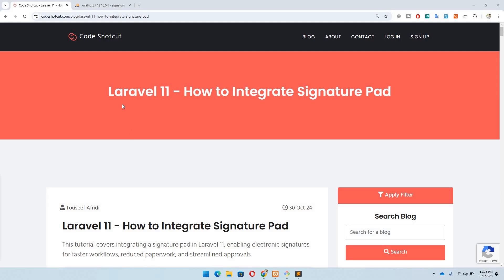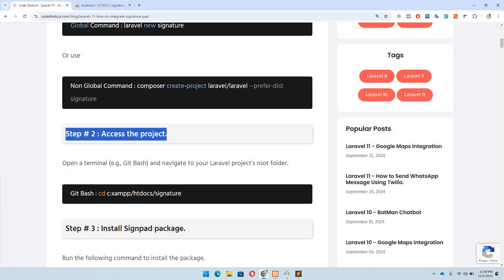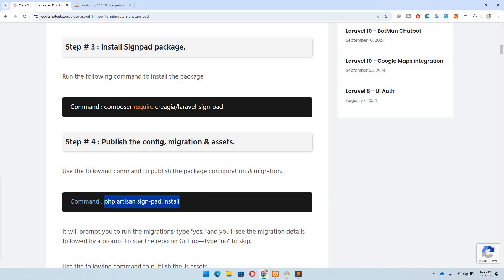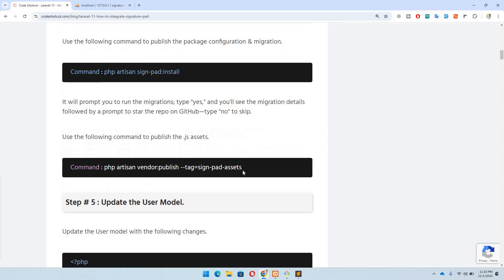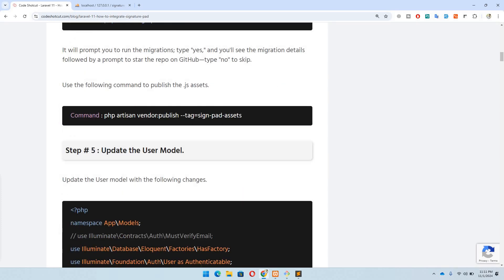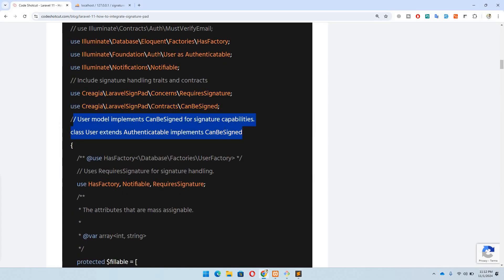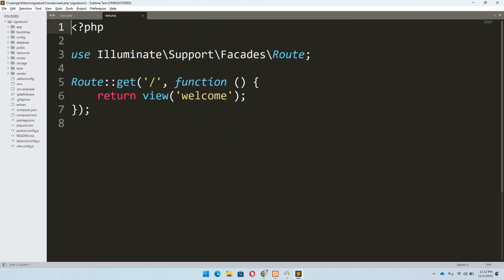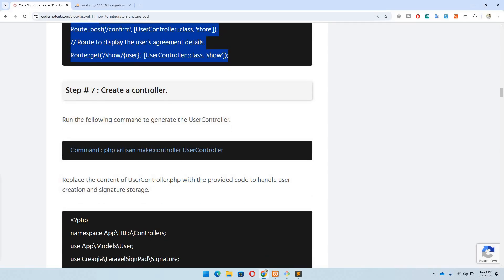Laravel 11: How to Integrate a Signature Pad | Digital Signatures (English)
Laravel 11
In this tutorial, we'll explore integrating a signature pad in Laravel 11, a valuable feature for capturing digital signatures on forms, contracts, and approvals securely and seamlessly.